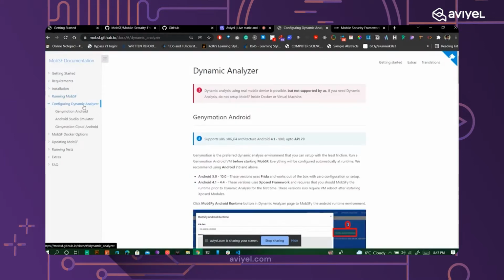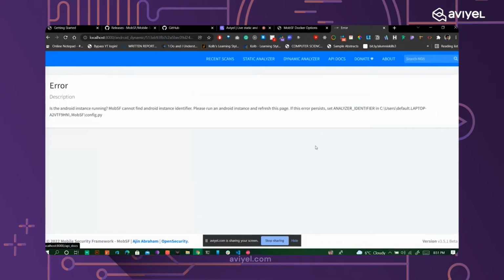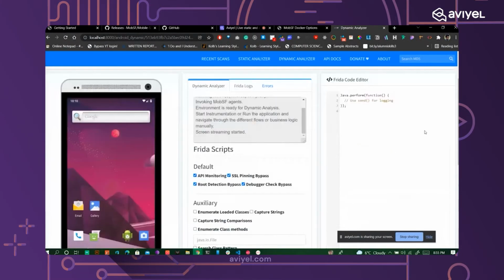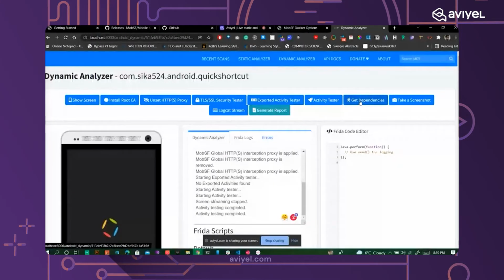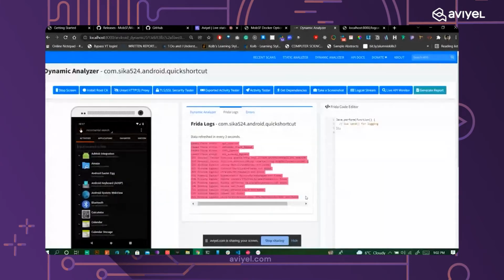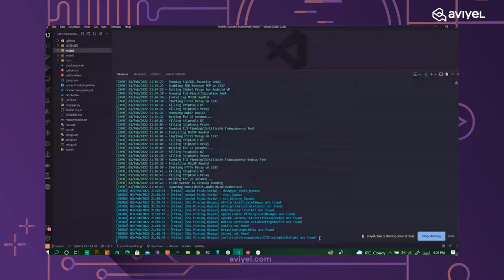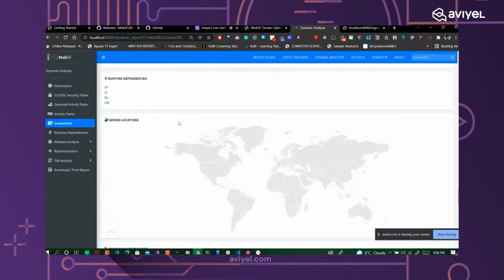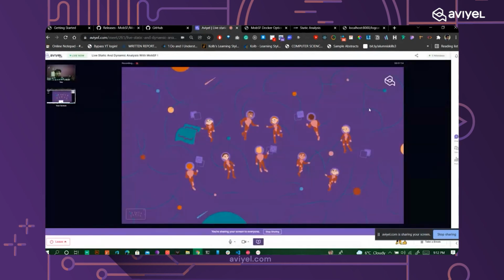Static and dynamic analysis with MobSF | Pramit marattha | Part 2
MobSF is one of the very best, handy, and easy-to-use tools. It is an entirely free and open-source tool that helps perform the security assessment of mobile/smartphone applications. MobSF provides excellent services like pen-testing, malware analysis, and security assessment.

What is the primary focus of this tutorial?

There are no other tools available in the market that can do all the things that this security framework does. MobSF supports both static and dynamic analysis. Under static analysis, it supports Android, iOS, and Windows binaries, and for dynamic analysis, it currently only supports android binaries. Dynamic analysis can be performed with the help of the Genymotion android virtual machine or the Android Studio Emulator itself. Therefore, in this tutorial, we will be performing a very core level test on a code level of an application using MobSF.

In this video, we will be learning in-depth about MobSF and how to perform static and dynamic analysis using it.

Aviyel is empowering developers and communities to learn for free. We have heard a lot about data leaks and breaches.

In this session, you will get a comprehensive guide to understanding vulnerability in mobile apps by analyzing reports and testing.

✔ Why MobSF ?

✔ Installing MobSF

✔ Demo

✔ Analyzing Security reports of popular daily used applications

About Aviyel